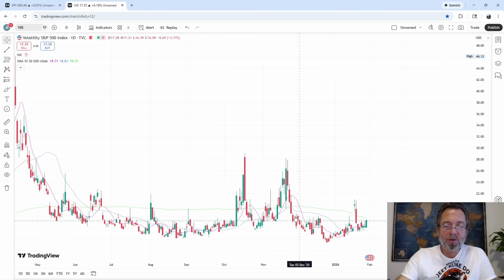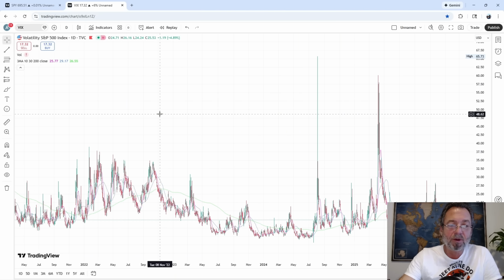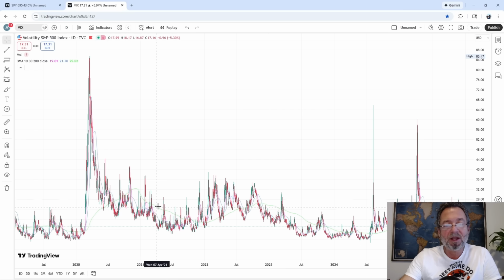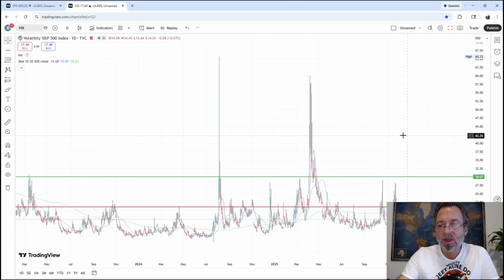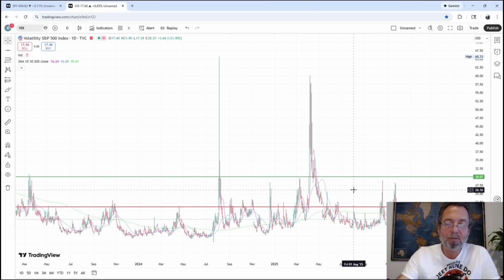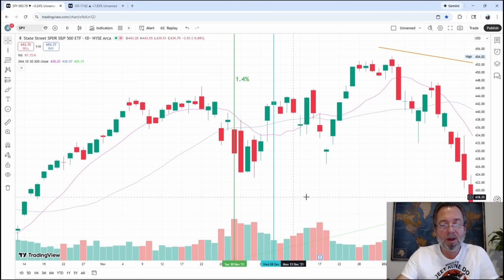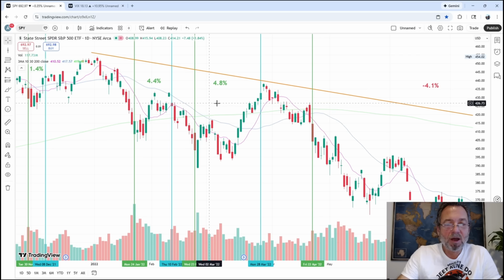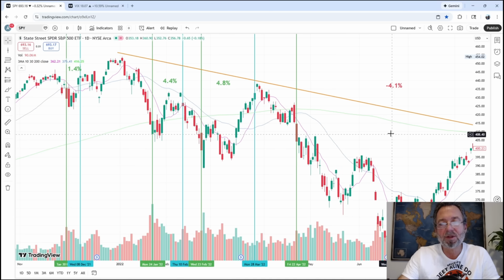Best VIX Trades - Easy Volatility Trade Provides Massive Profits!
Learn VIX trading for explosive profits. Learn exact entries and exits to swing trade volatility with high predictability and grow your wealth using professional capital efficiency.

👉Serious about your trading?

→ Join THE POSITIONING ROOM and get MEMBERS ONLY videos on my Exact Trades as I rotate through the market cycle.